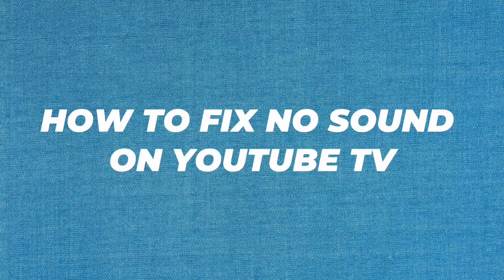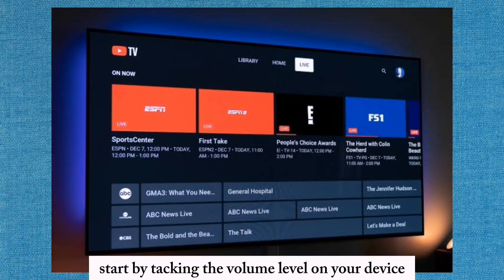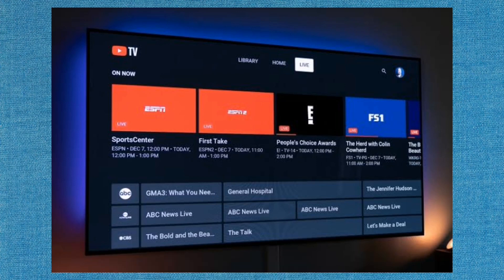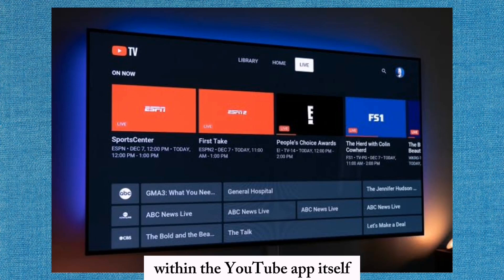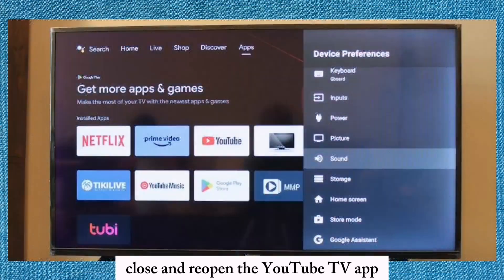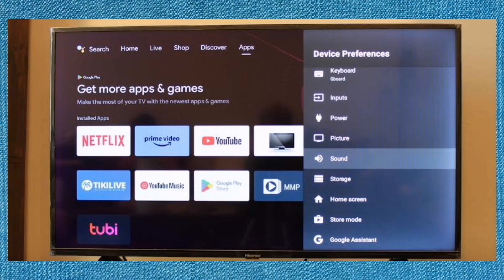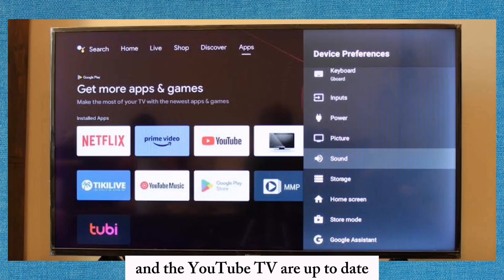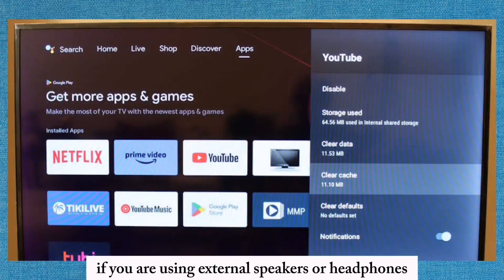How To Fix No Sound On Youtube Tv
we covered Why is my YouTube TV not playing sound?
Why does YouTube suddenly have no sound?
Why do I suddenly have no sound on my TV?